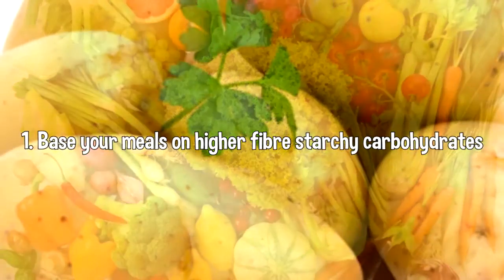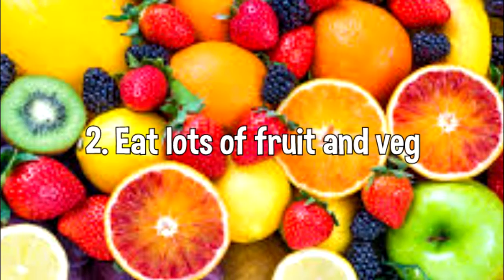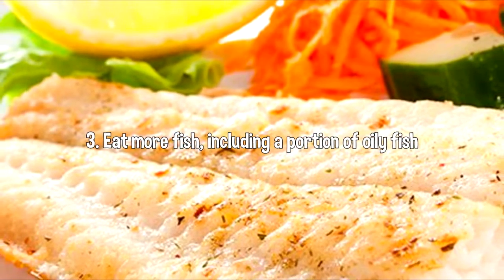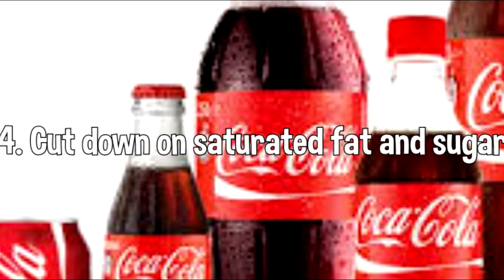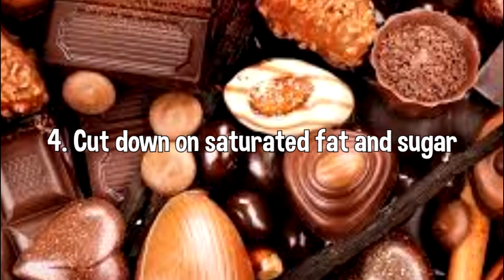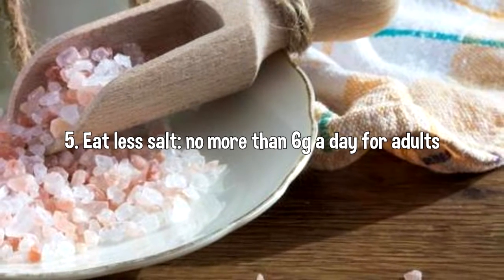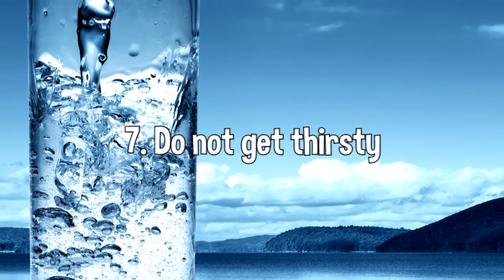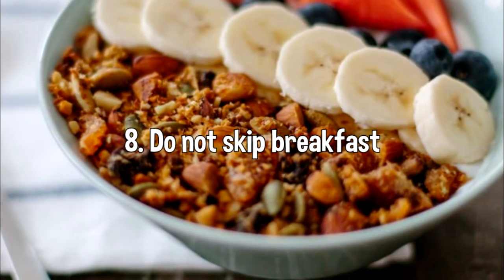8 Tips For Healthy Eating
Everyone knows that excess weight not only spoils the figure, but also causes irreversible damage to human health. Unfortunately, in the modern world, it is not easy to adhere to the principles of proper nutrition: we often snack on the run, swallowing fast food, and sports do not always have the time and desire. The nutritionist of our channel tells you how and what you need to eat to feel good and be in harmony with your own body.